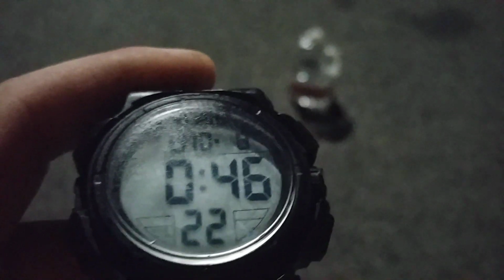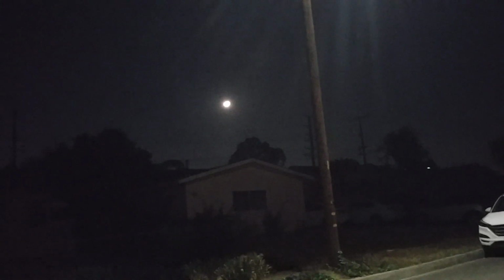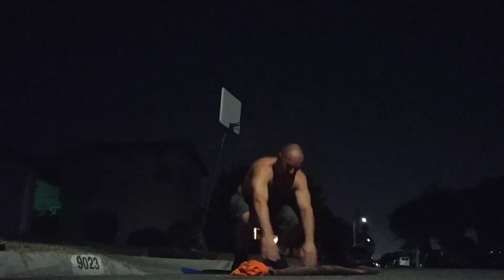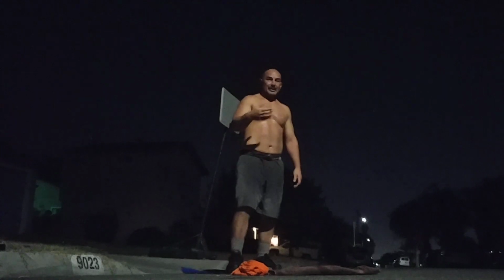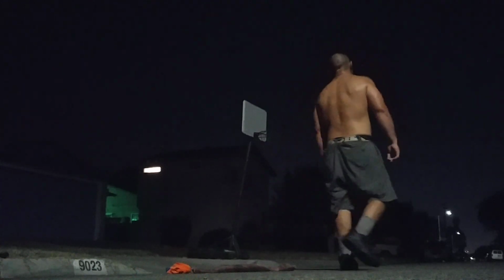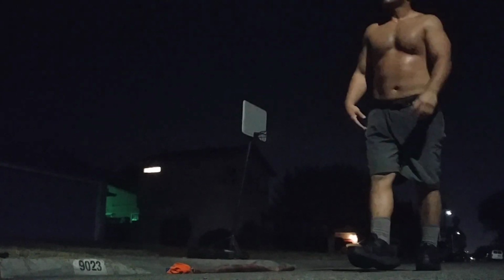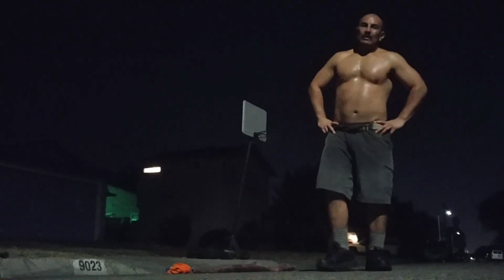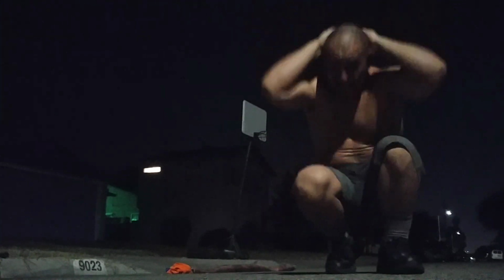Part 3 administrative segregation workout.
I did this workout routine all in one day I started around 11:40 on Monday night and finished around 1 a.m. Tuesday morning. And I still didn't finish the entire list that was only half the list. I currently am at today's date 40 years old. When we used to do this workout in the back I was only 30. So, needless to say my workout skills have diminished a bit overtime. But I still try to do my best